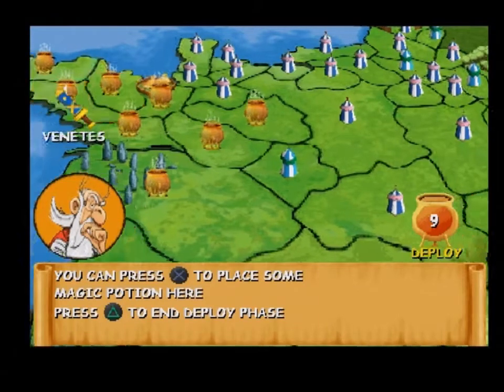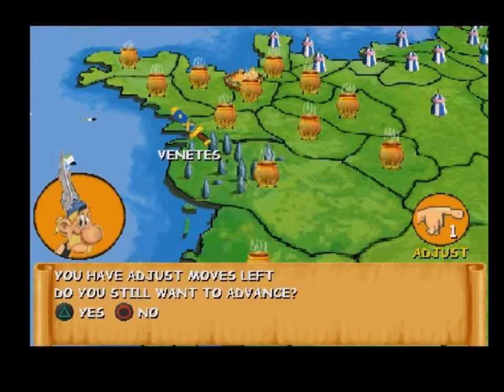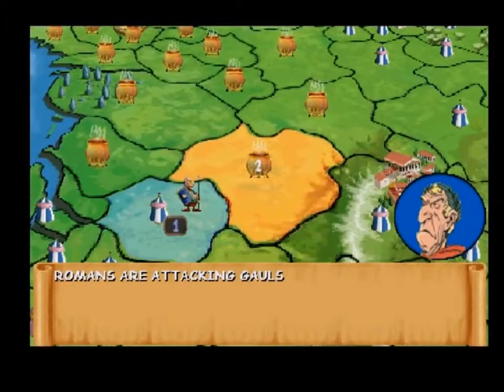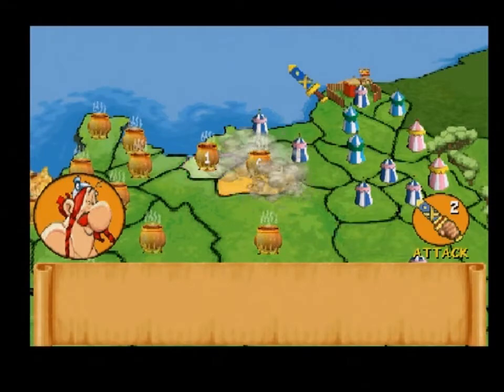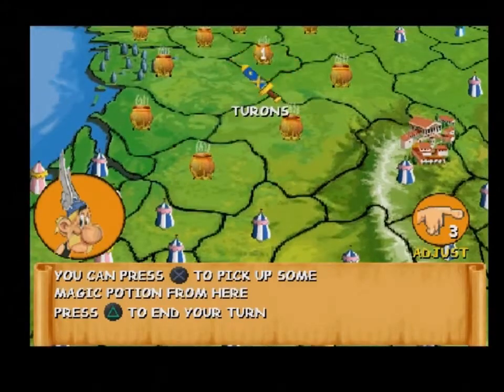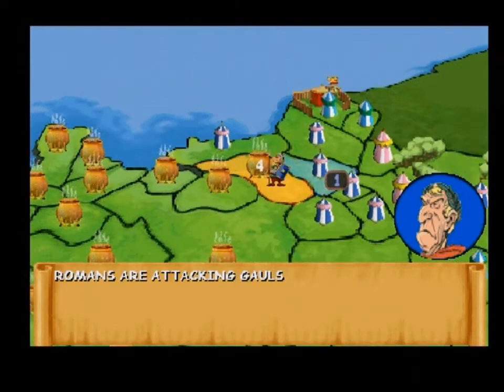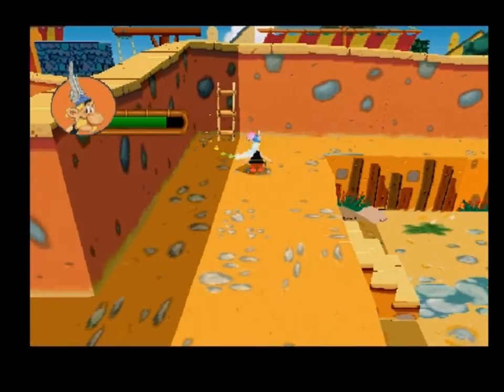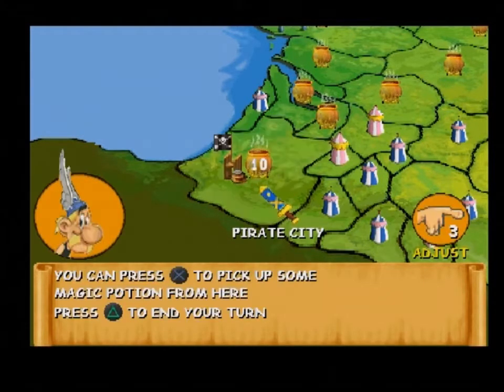LP - Asterix PS1 - Part 2 - Struggling a bit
We make progress across multiple fronts but find the Romans are getting a but difficult, plus I HATE THROW THE ROMAN!